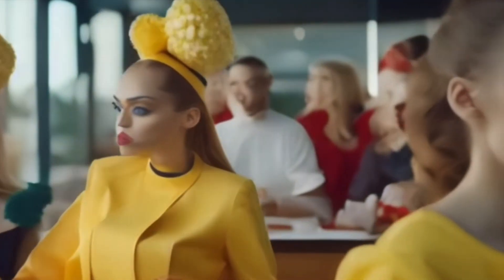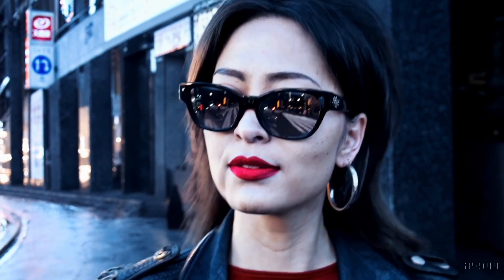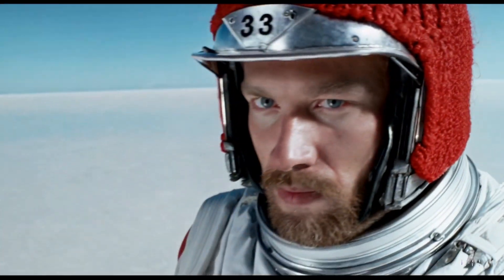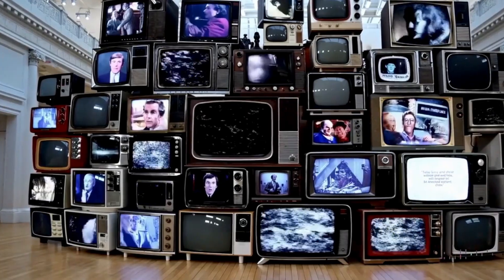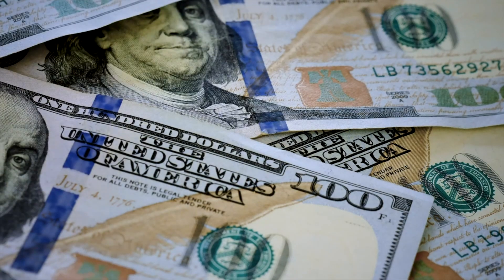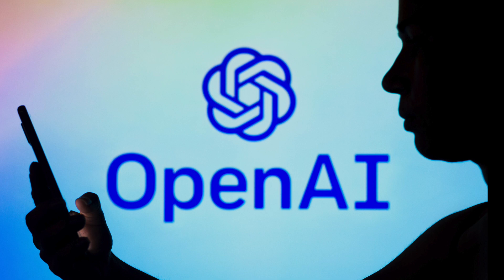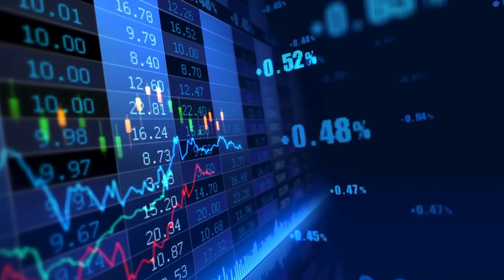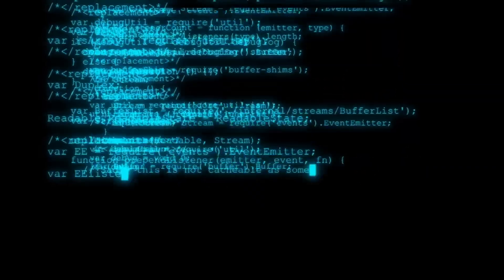Exploring OpenAI's Sora (And How To Profit)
OpenAI's Sora is an artificial intelligence text-to-video software that has completely changed the landscape of what's possible with A.I. video generation. I'll also go over companies and crypto to invest in to catch this momentum.